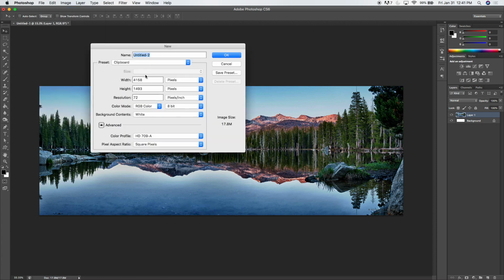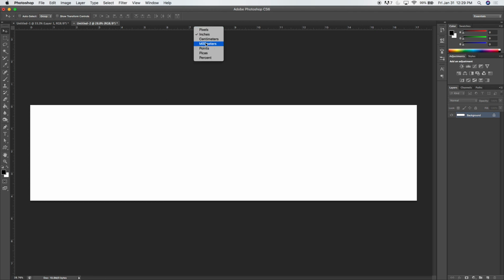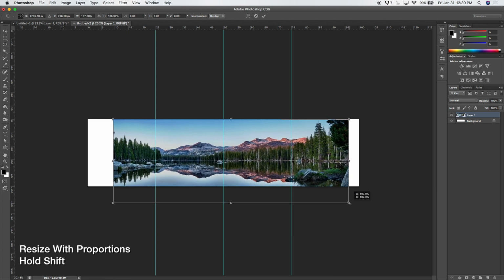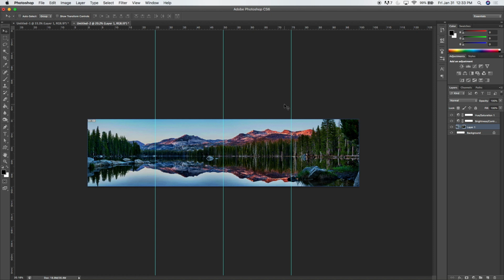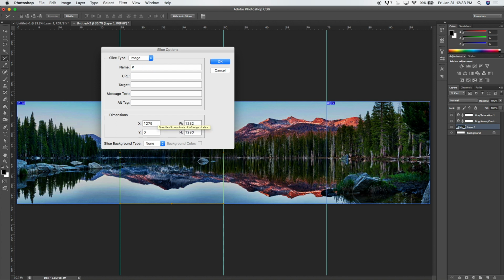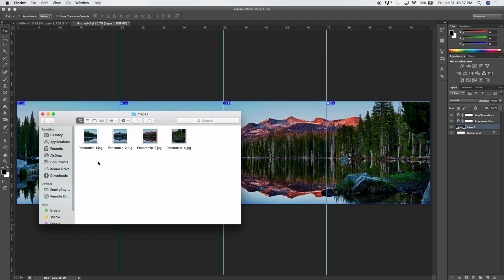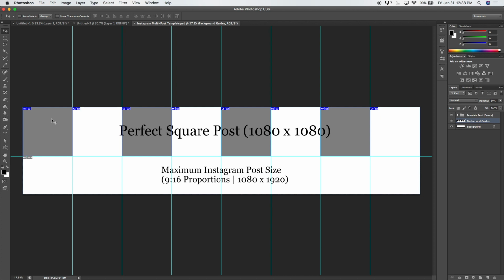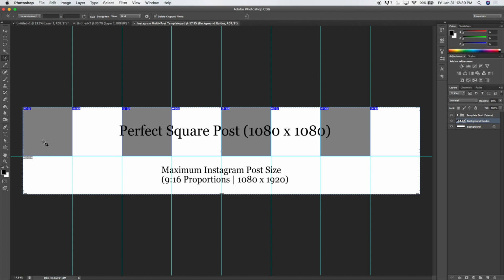How To Split Images For Instagram | Seamless Multi-Post Tutorial | Photoshop Tutorial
Learn how to split your images for instagram creating a seamless multi post picture that is great for panoramic photos or any other type of photo. This video shows how photographers create the smooth split effect on instagram so now you can start posting like the pros!

Up your insta game with this quick split tutorial. Below is the photoshop file template you can use to very quickly add your photo to and save your photos with the split effect

Let me know what you want to learn next and I can make it happen!